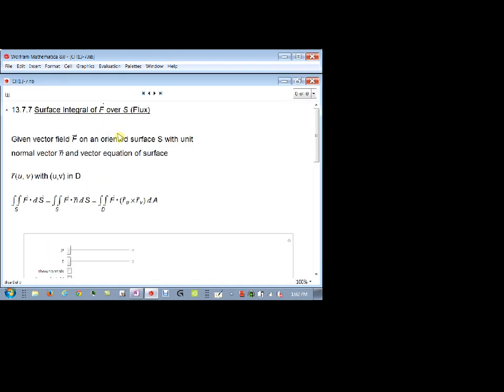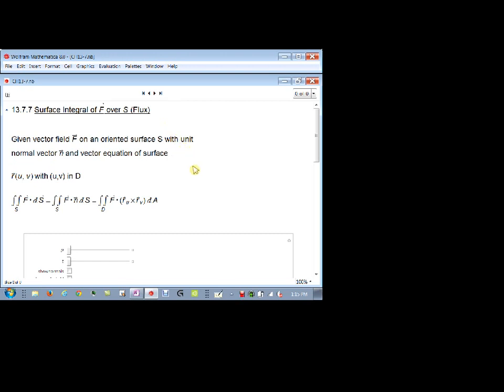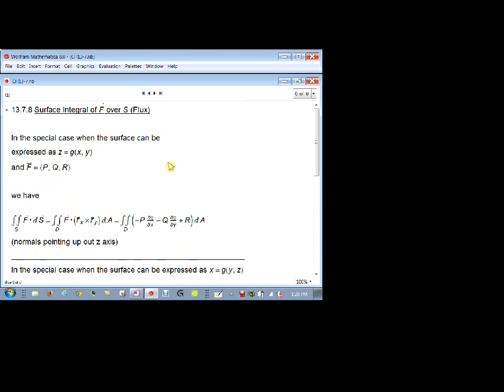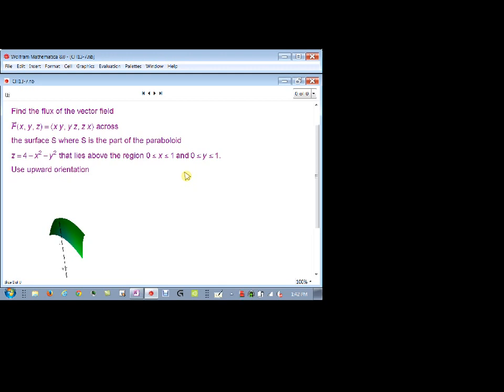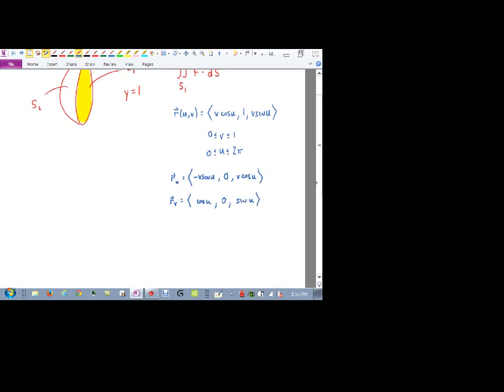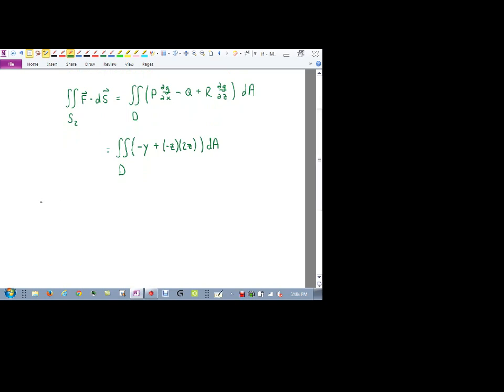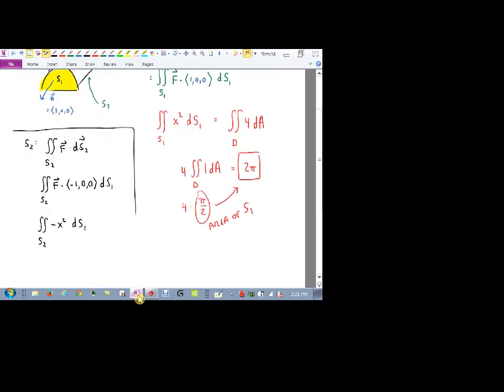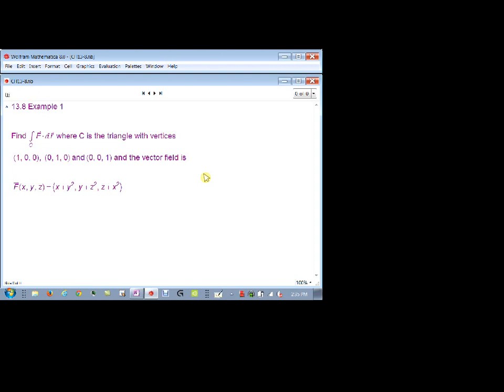2415 Day27 5 5 14